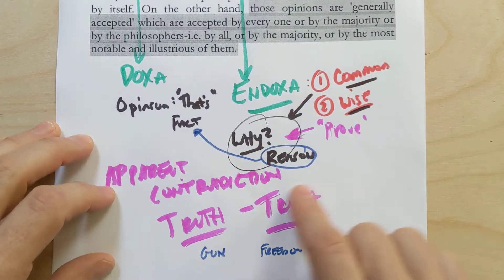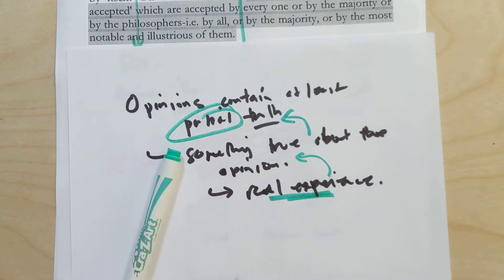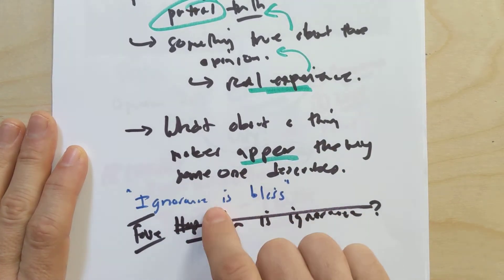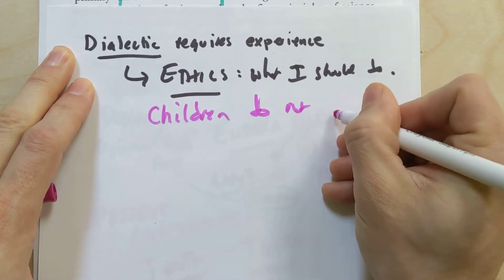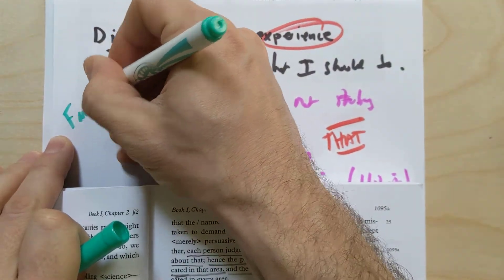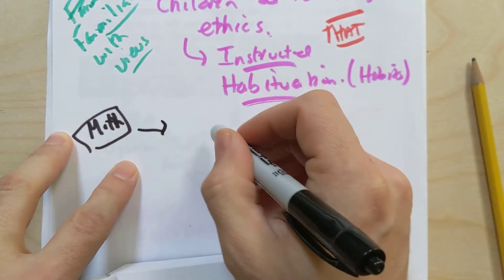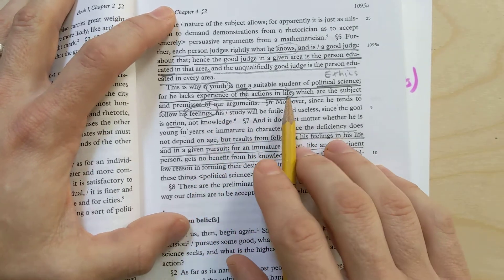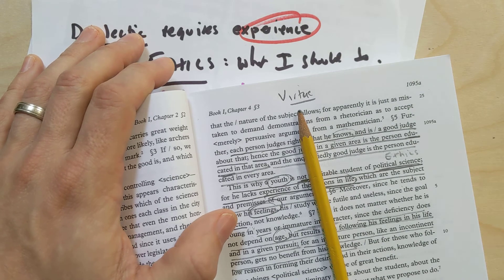Reading the Nicomachean Ethics: Aristotle's Dialectic and the Need for Experience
In part 3 of 3 in lecture #1, we discuss why we need experience to study anything dialectically and particularly ethics.